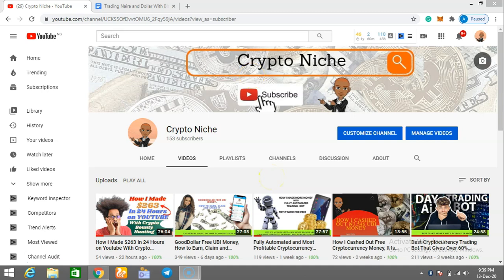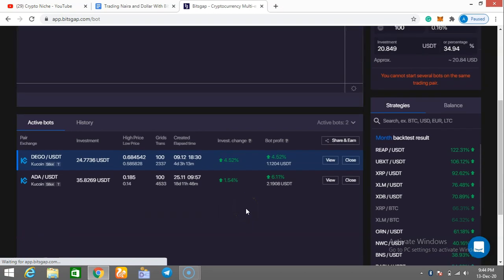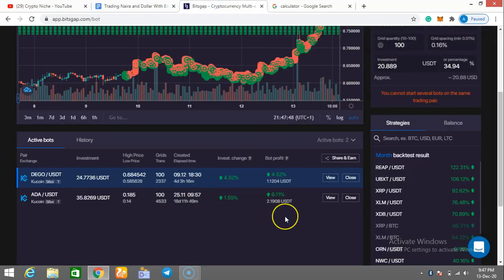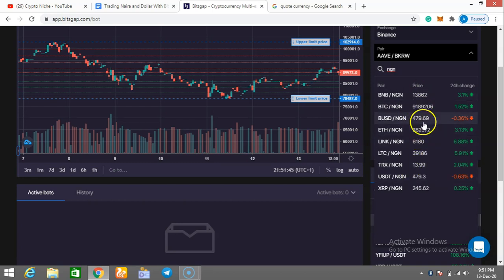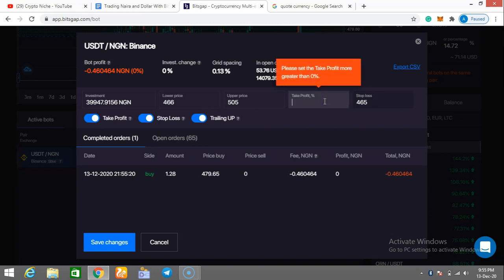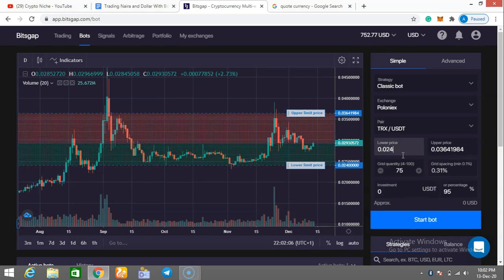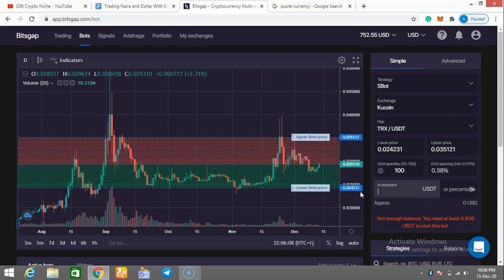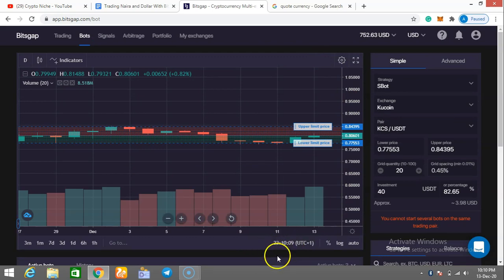How I Setup Bitsgap Crypto Trading Bot Strategy for Profitable Dollar and Naira Trades on Binance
This video is about how I create a profitable crypto trading bot on Binance and Kucoin exchange, I made a setup for Tron, bitcoin, eos, and naira. The Binance trading bot is expected to give me a minimum of 13 percent profit monthly based on my strategy.

Wait

The world is changing and traders need to move at the same pace, if you don’t want to be left behind, you have to consider a crypto trading bot. In some countries, 2020 ushered in amazing opportunities for currency arbitrage, but as a cryptocurrency trader, you can even do more with the Bitsgap crypto arbitrage bot because it will detect price differences between exchanges immediately.

Cryptocurrency trading bot is not new in this industry, but many bot service providers only make an automated crypto trading bot on the surface level, they can do the basic buying and selling, only a few of them have features like stop loss, take profit, and trailing up.

Crypto bot trading, are they worth it?
Yes, they are. If you invest in a bot that can perform high-frequency trading and execute stop-loss when it is required, you will definitely get a decent return on investment.